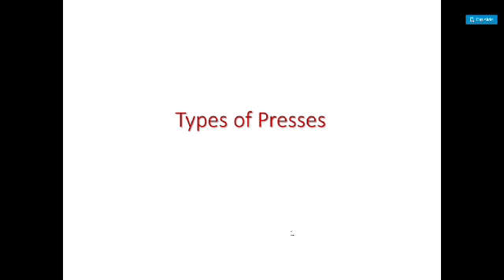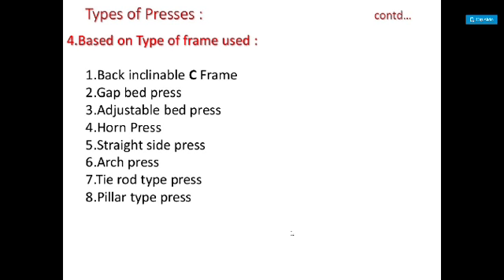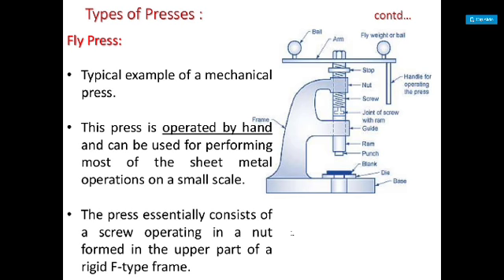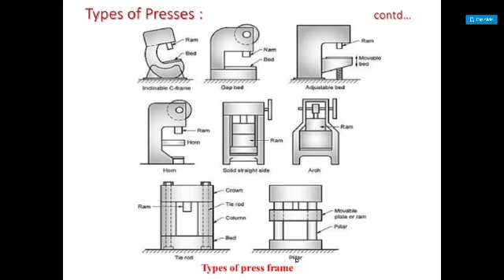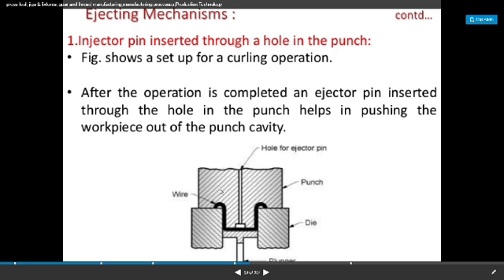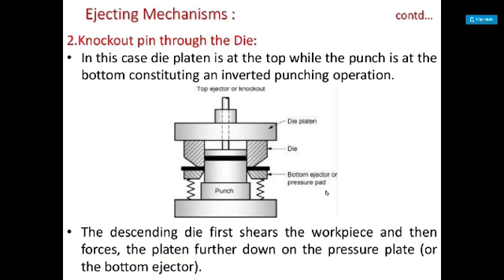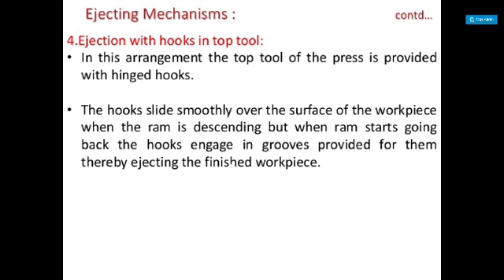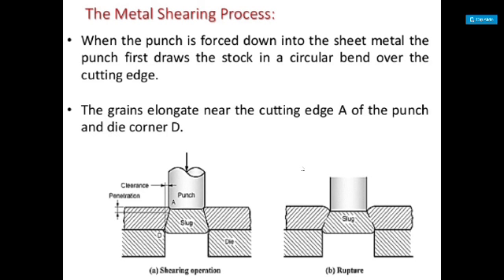Types of Press part 5